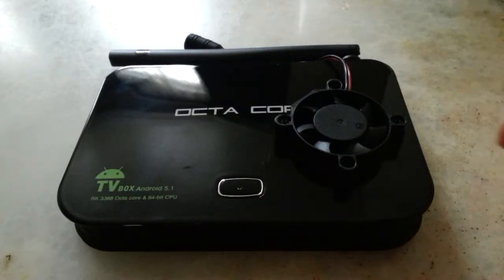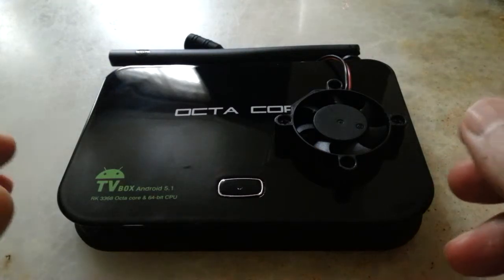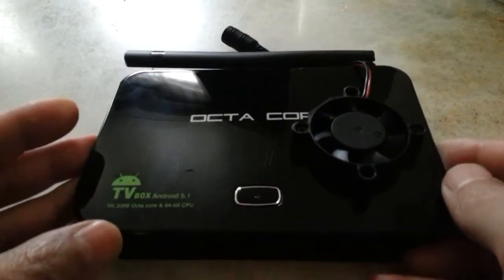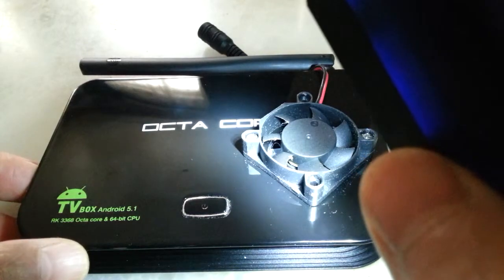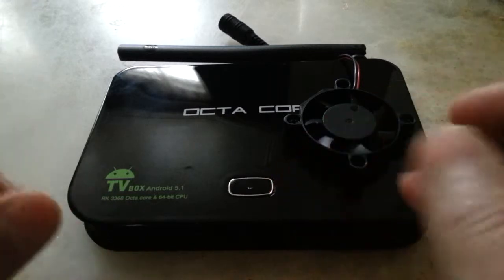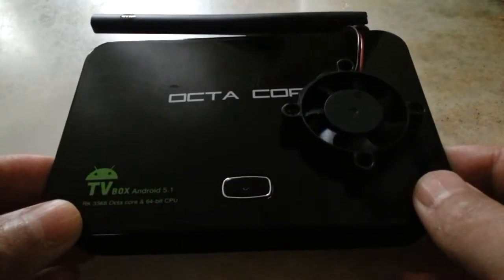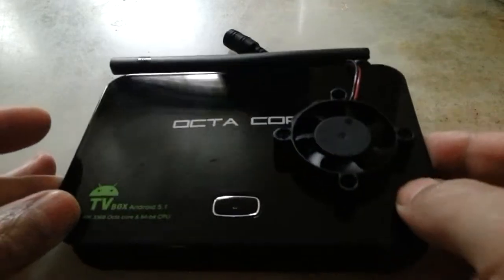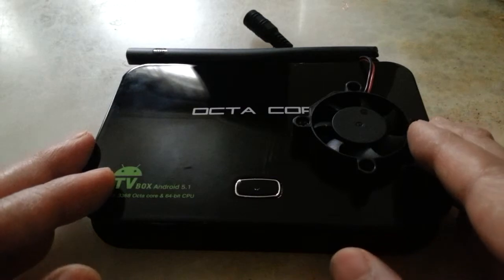TV box Z4 RK 3368 octa core freezing issue partially solved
I have some freezing issues with this device and solved them to some extent but the rom allocated memory for cache is causing further freezing problem. The sd card is another problem. If you can help I'd be grateful. Just to avoid freezing issues I am using only 1080p or 720p resolution and not overloading the device by any means but still freezes after long periods of use. Thanks for any help offered.